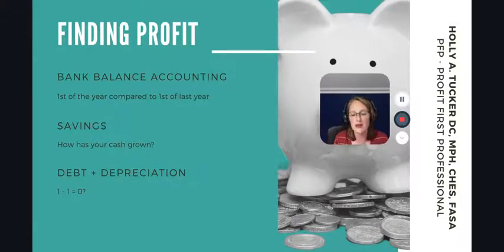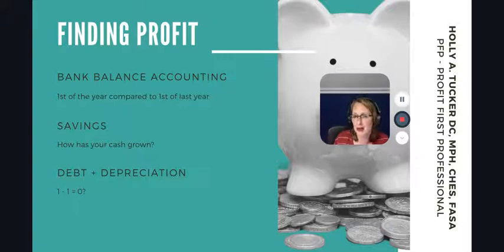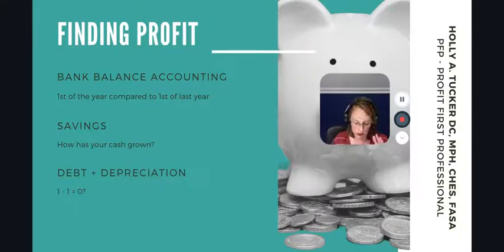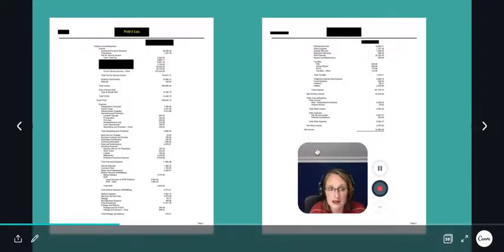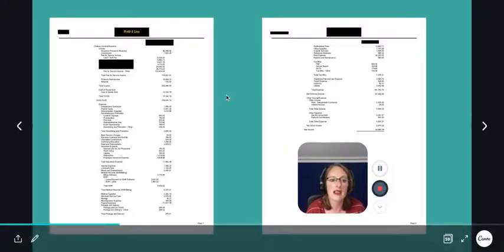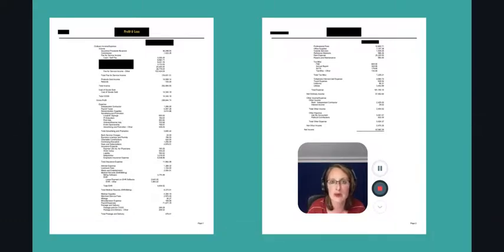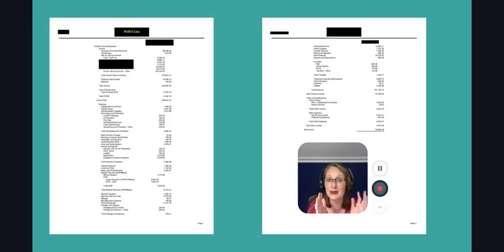What is a Profit & Loss Statement - Profit First for Chiropractors with Dr. Holly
This 5-minute Friday video is a quick preview on a Profit & Loss Statement, what to look for and the definition of Profit.  Let's get clear on the Numbers in your Chiropractic Business with Profit First Professional Dr. Holly.

ChiroNumbers.com